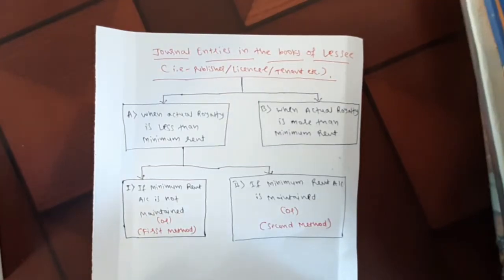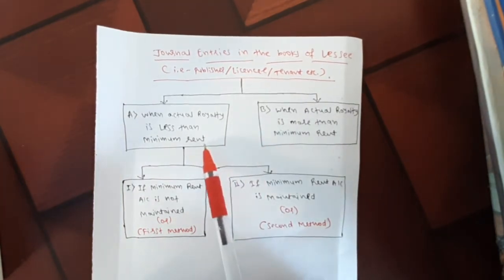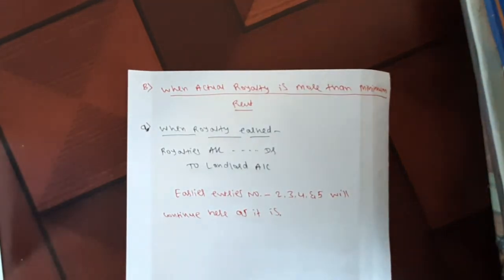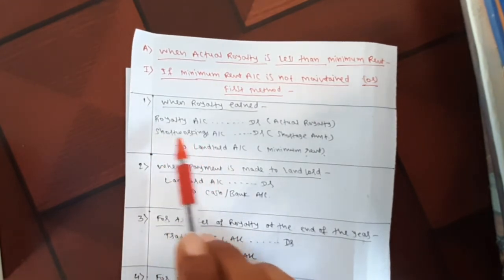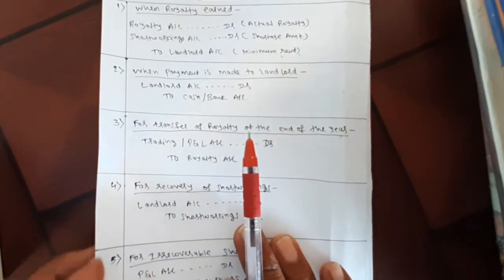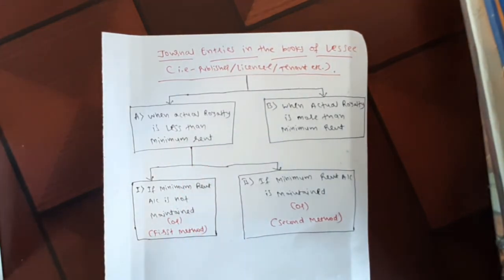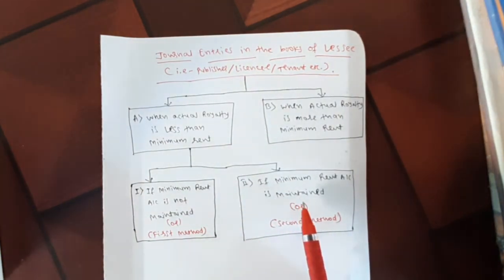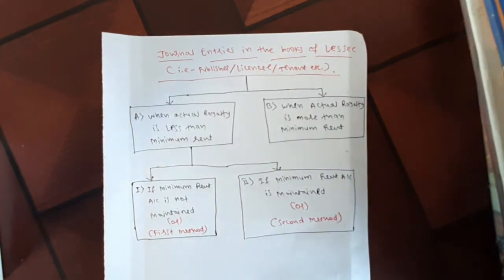Journal Entries - Royalty Accounts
Video 7 - B.com I sem, Financial Accounting